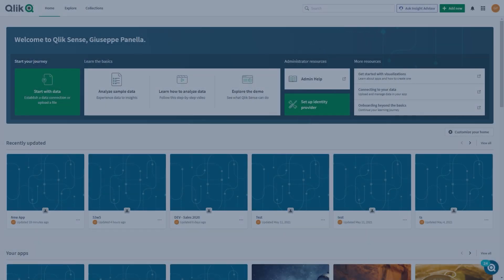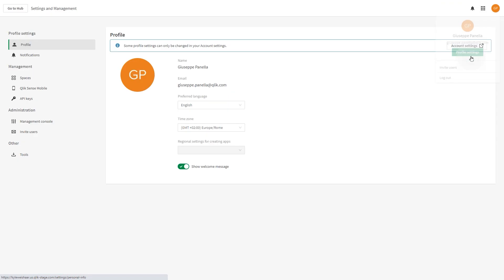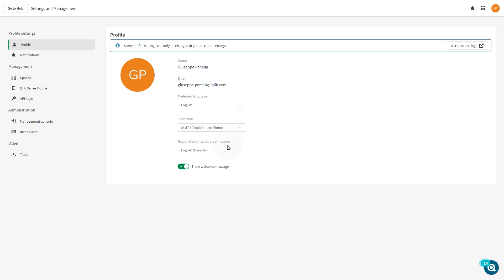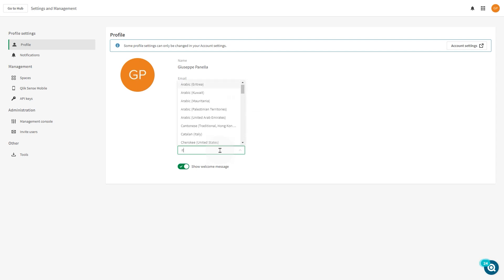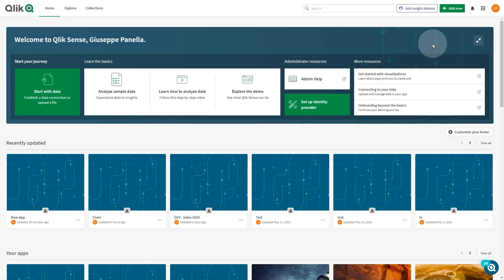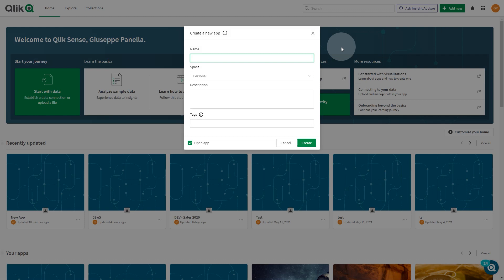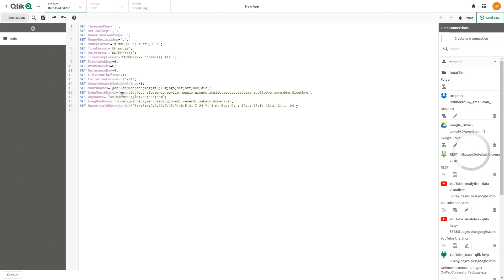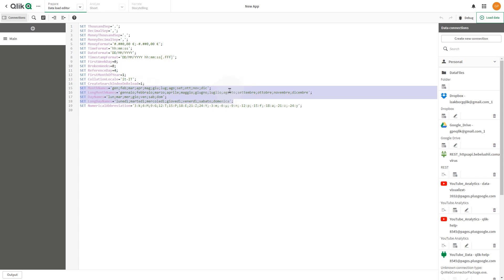Setting a default locale when creating an app - Qlik Cloud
This video shows you how to set up, default locale when creating an app in Qlik Cloud